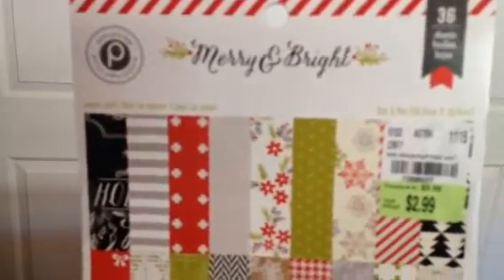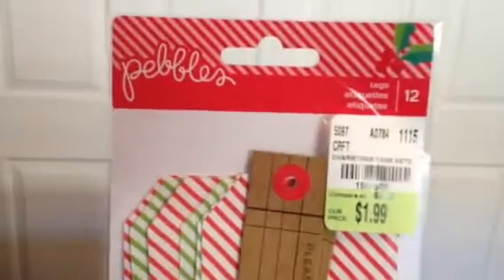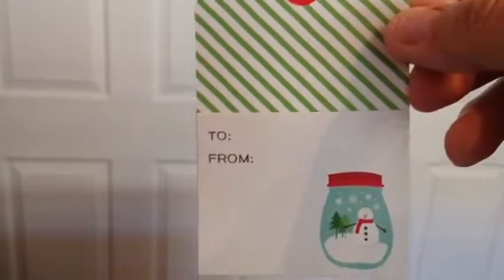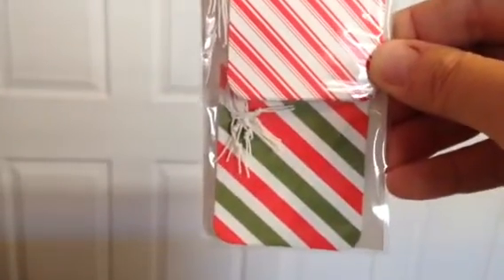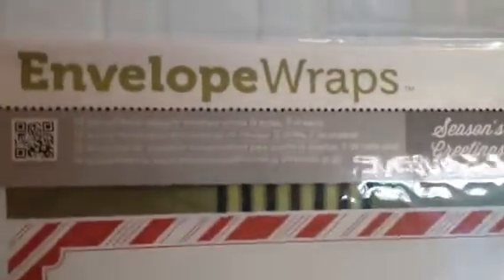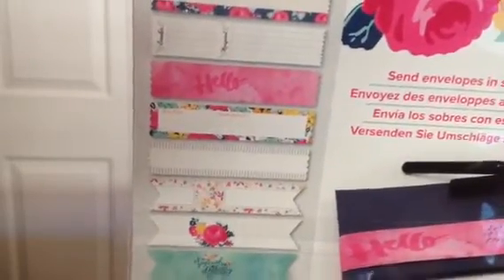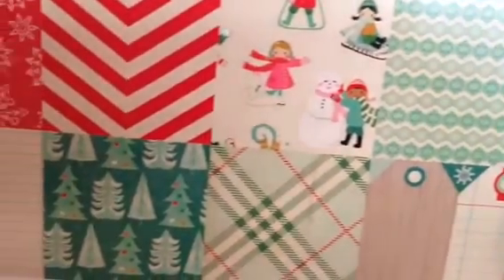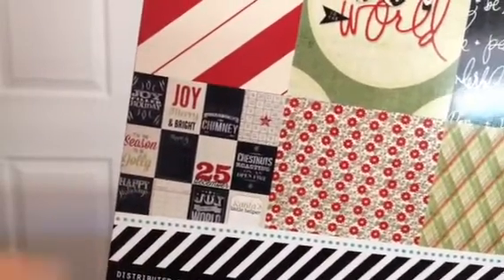Tuesday Morning Christmas Haul